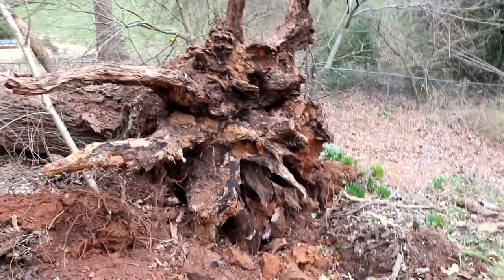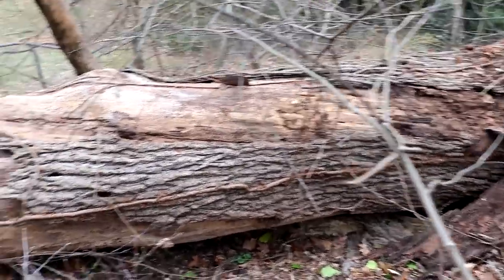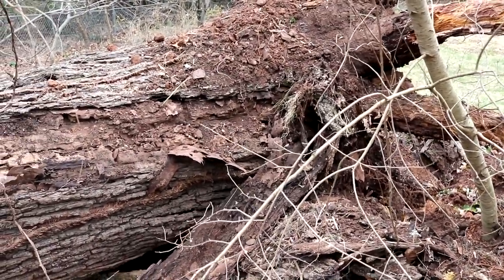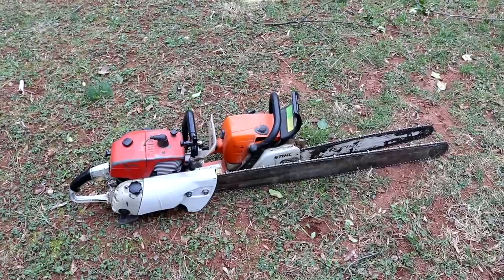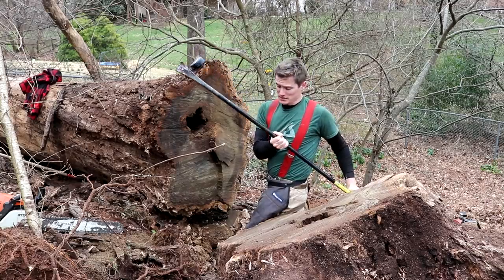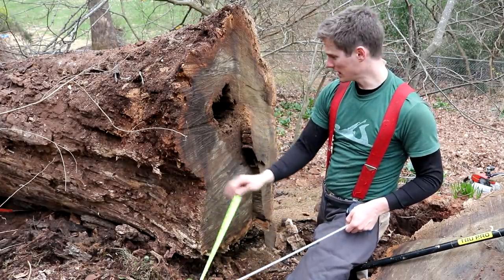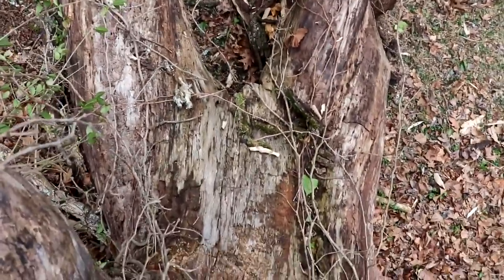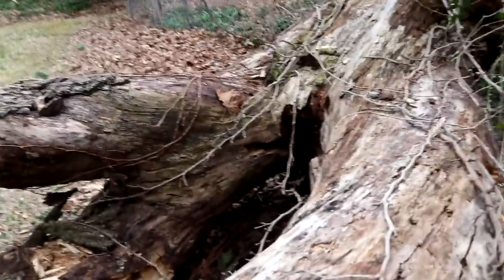A Giant Walnut Tree Has Fallen - Let's check it out.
Reclaiming and salvaging trees and lumber is something I've been doing for a while. It suits my projects and I enjoy the challenge. Whether it be a barn, house or fallen tree I'm always interested in having a look. In this video I go check out a large walnut that blew over. It was a dead standing tree that finally let go. I plan on milling this tree into slabs using a Granberg Alaskan chainsaw mill powered by a Stihl 090. That video will be posted just as soon as it's done.

Amazon Partner links to my gear.
Pro Ear Muffs
Saw Chaps
Safety Glasses Pack
Chainsaw MILL
Digging Bar